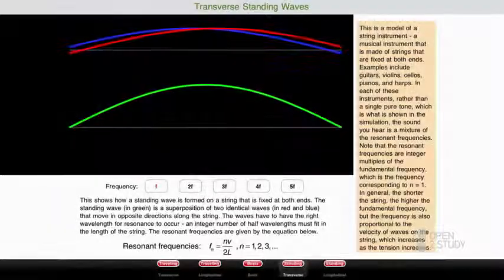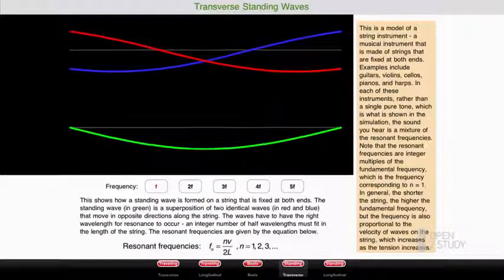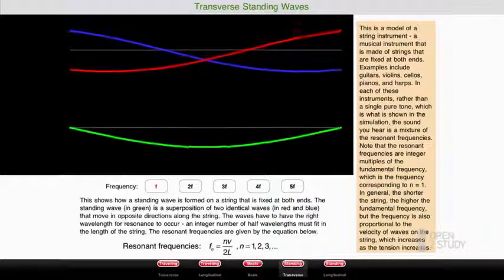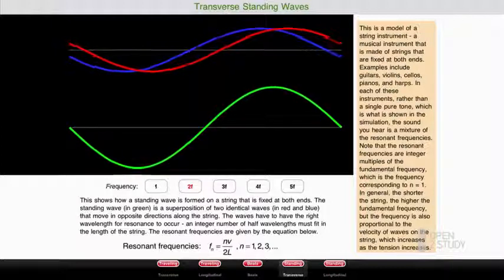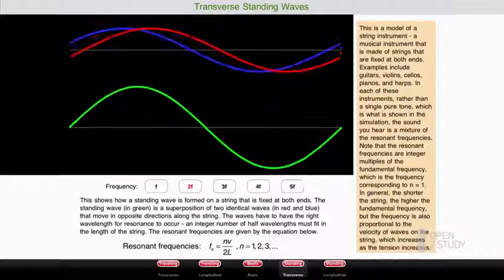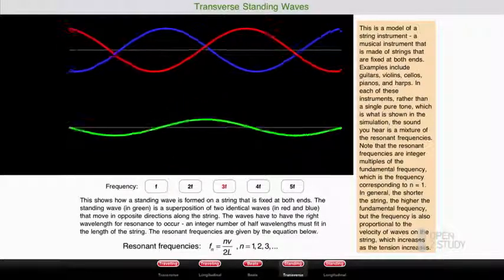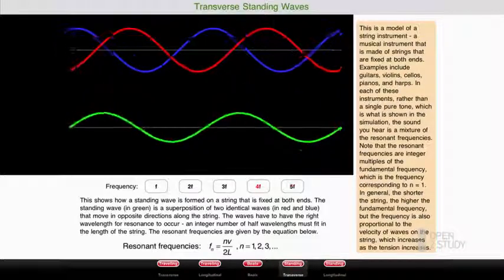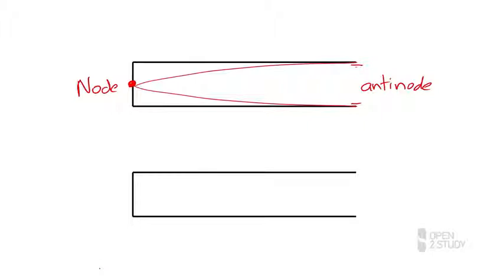Basic Physics :: (Waves & Sound) :: Topic 9 - Natural modes and Resonance